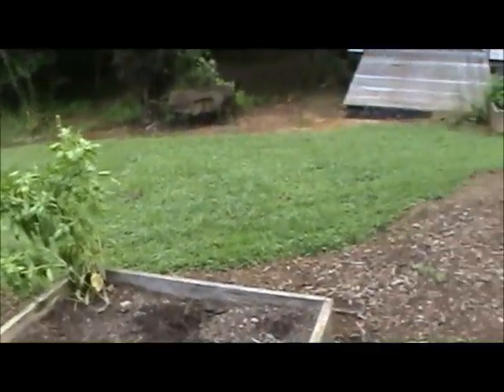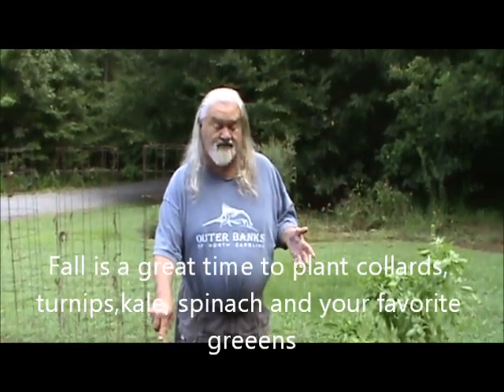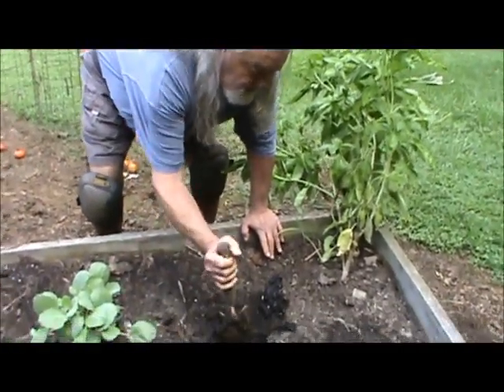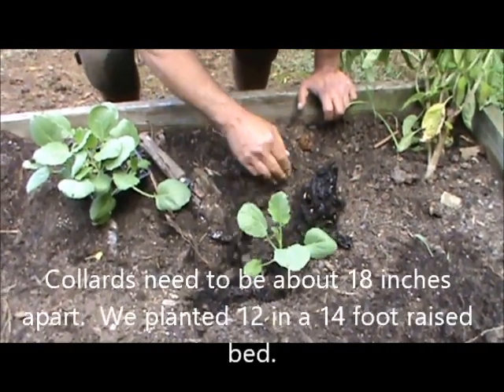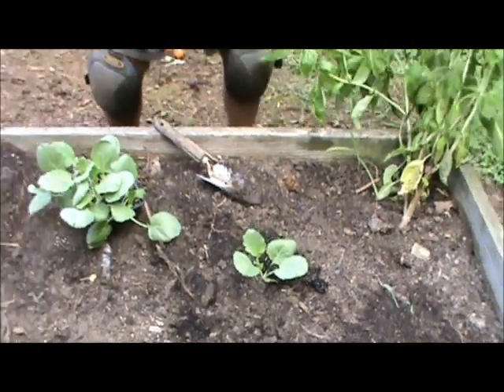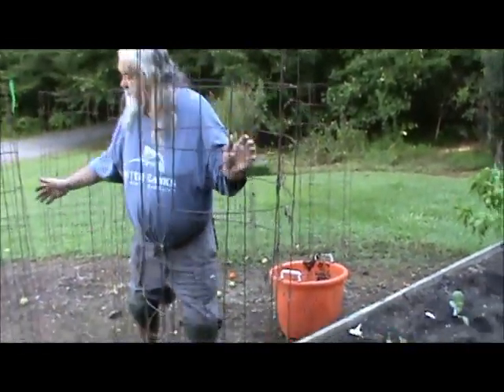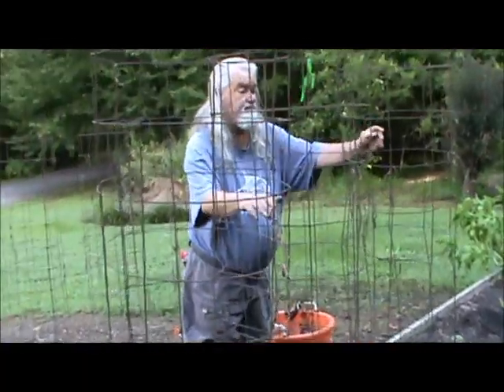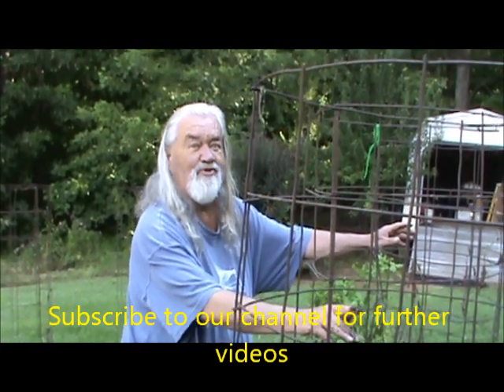How To Plant Collards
This video shows you how to plant collards in a raised bed.